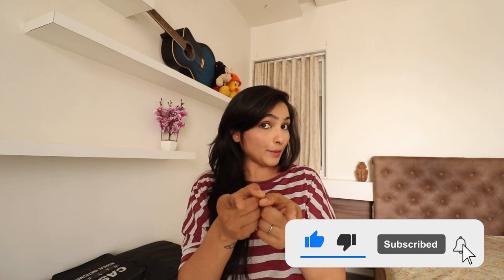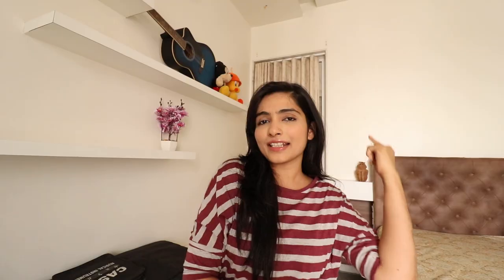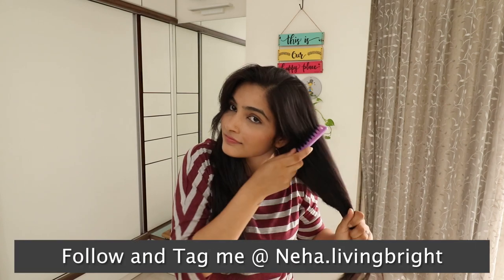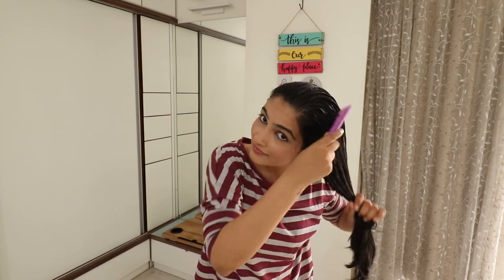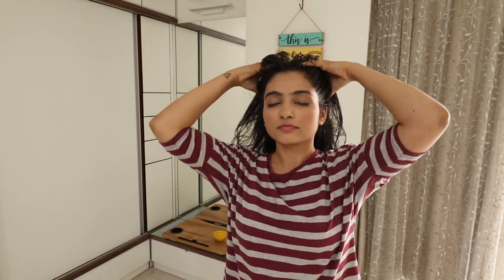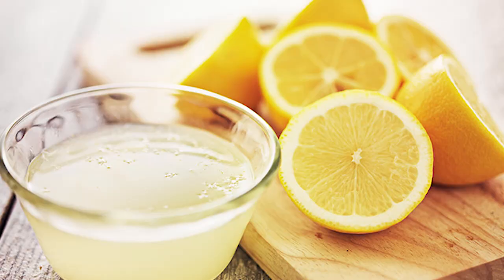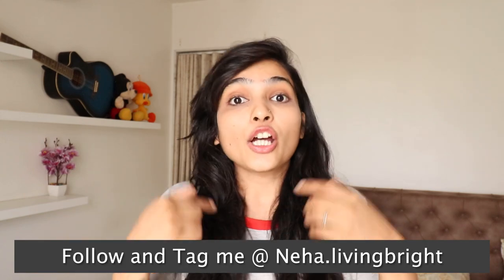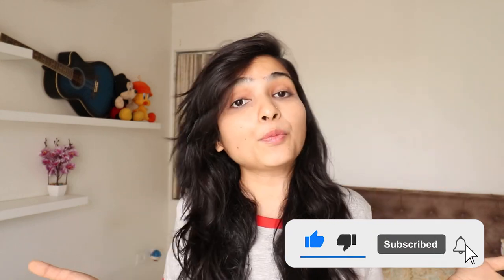I applied CASTOR OIL like this is what happened to my hair 100% Overnight HairGrowth| before & after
I applied CASTOR OIL like this is what happened to my hair 100% Overnight HairGrowth| before & after || castor oil benefits for hair in hindi

Guys I tried castor oil for hair growth and left it overnight... And the result was amazing. Castor oil is really good for hair growth so we can use it But it's very thick and sticky So I tried something new for balance If you apply this method for your hair every week Then your hair growth increase and your hair looks healthy soft shiny It can stop hair fall as well as dandruff problem.
Give it a try and let me know the result in the comment section below
Keep watching for more such videos ❤️

Premium Cold Pressed Castor Oil

🔥Best Products that you Must Buy (Link Down Below)🔥

COPPER WATER BOTTLE
WEIGHT SCALE
FULL BODY MASSAGER
APPLE CIDER VINEGAR
WHEY PROTINE POWDER
MY TOOTHPASTE
MY SHAMPOO
MY TOOTHBRUSH
BLUE FILTER GLASS (SPACES)
VEGINA WASH
YOGA AND EXERCISE MAT
ALOE VERA GEL
SPORTS BRA
SKIPPING ROPE
SKIPPING ROPE

My Equipment
3. Mic

🔶MORE ON LIVING BRIGHT RELATED THIS TOPIC🔶
👉I tried Madhuri Dixit's Hair Care Routine | Tips for Healthy Hair | Tips for Repairing Damaged Hair

👉I DRANK APPLE CIDER VINEGAR FOR A WEEK and this is what happened... (INSANE RESULTS) | Weight loss

This video can also answer the following questions (just in case you wanted to know) ..
1. How to use castor oil and coconut oil for hair growth in Hindi
2. How to use castor oil for extreme hair growth
3. How to apply hair oil for hair growth
4. How to grow Long Hair Fast
5. How To Use Castor Oil Correctly

livingbright wishes you good health.🙏
😊Living Bright😊